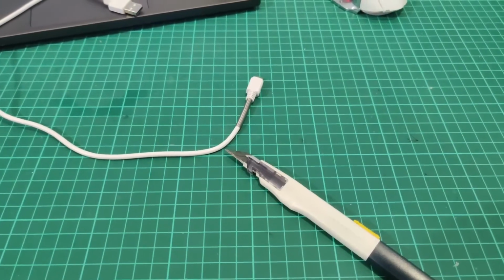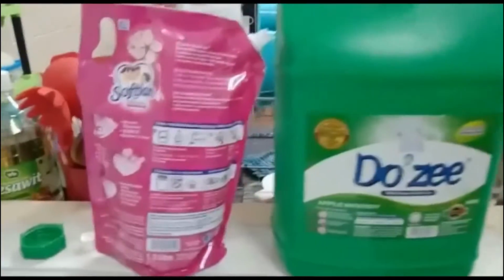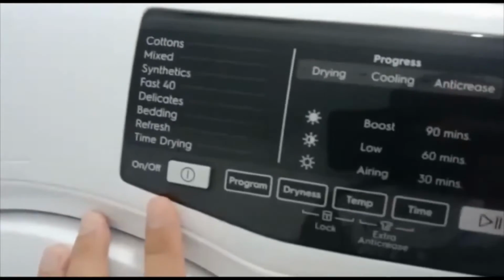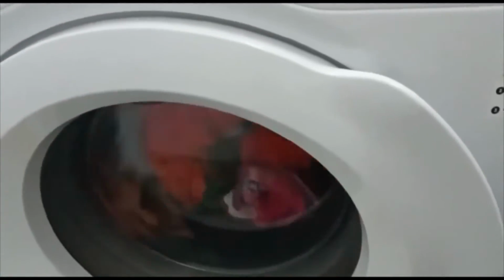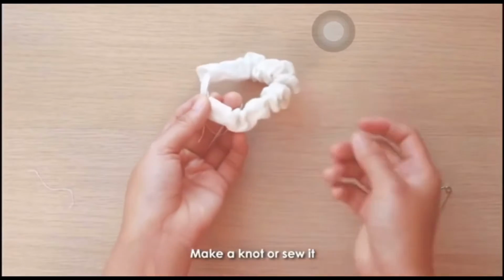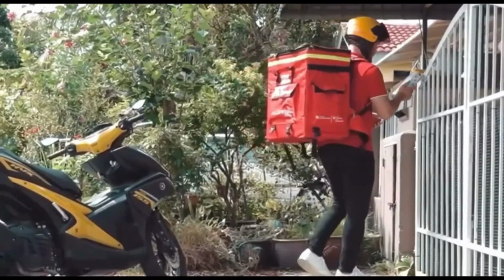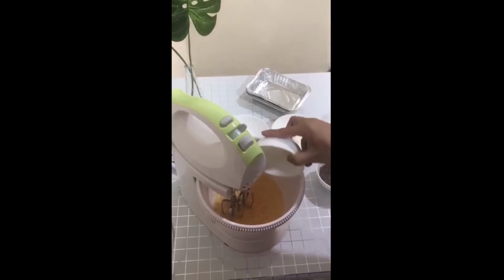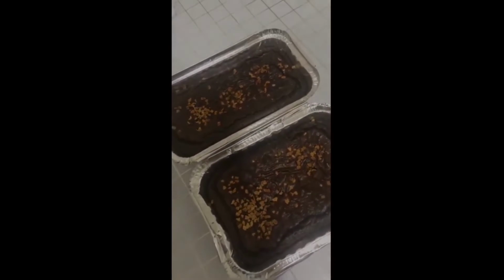UHLB 1112 English Communications Skills - Group 1 Video Assignment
For education purpose only & non-profit